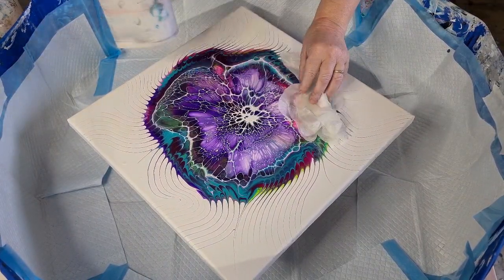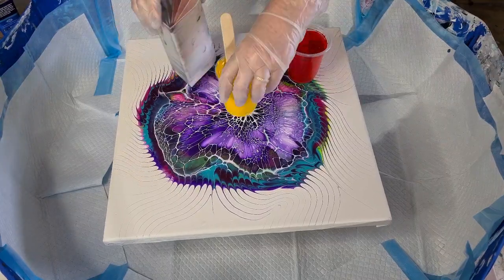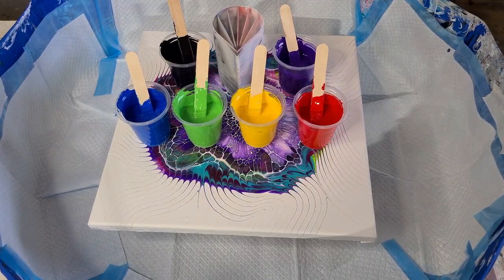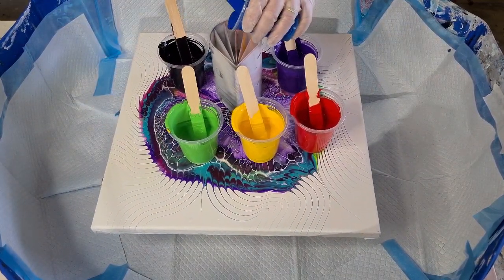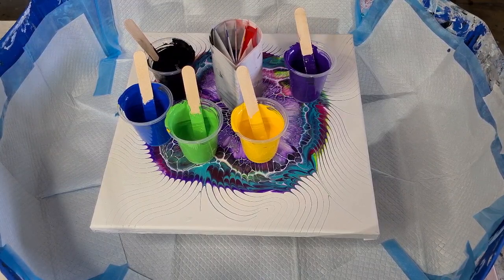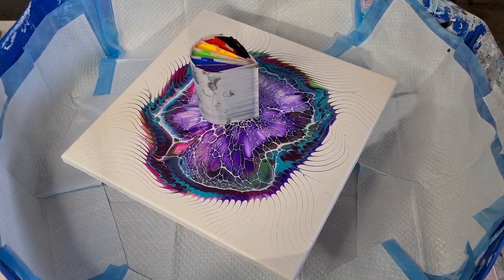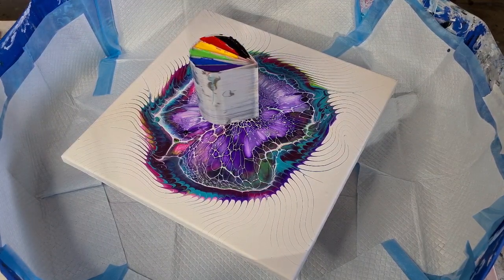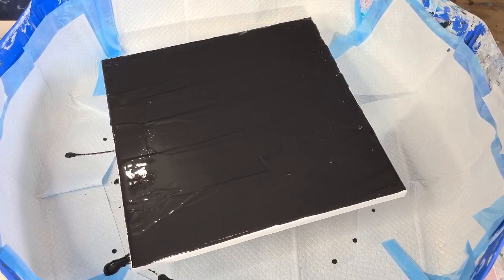#1078 Incredible Effects In This Rainbow Spin Ring Pour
Ring pour
For this ring pour, I used Glue, water and GAC 800 as my pouring medium. I used Mont Marte Studio Acrylic paints.